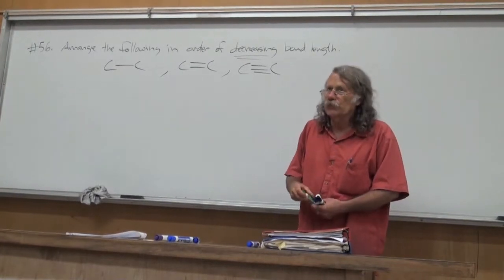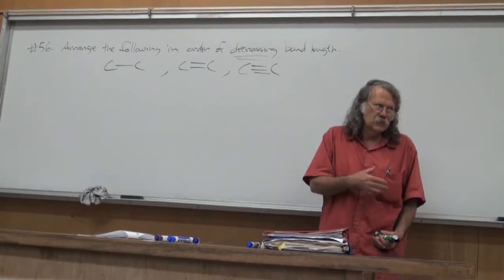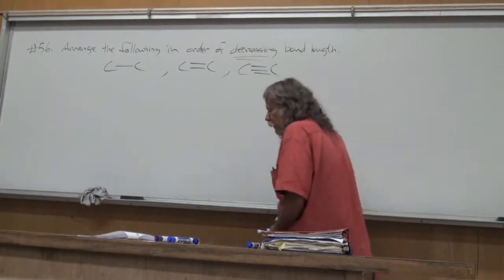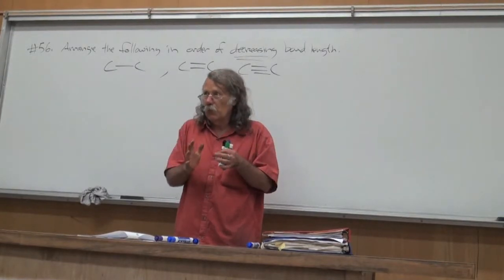Dr. Flesher Chem Review Problem #56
Ventura College students review for a Chemistry exam with Dr. Flesher.